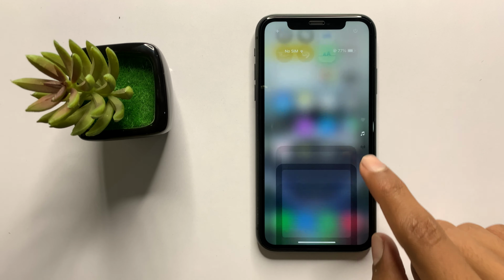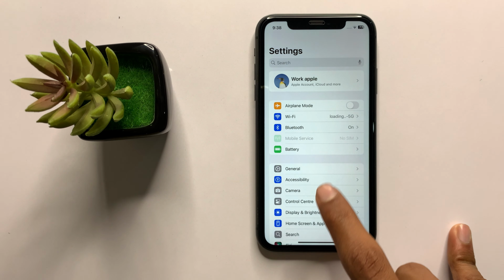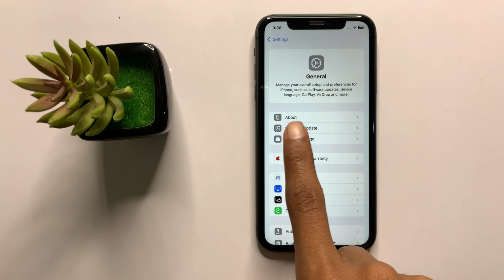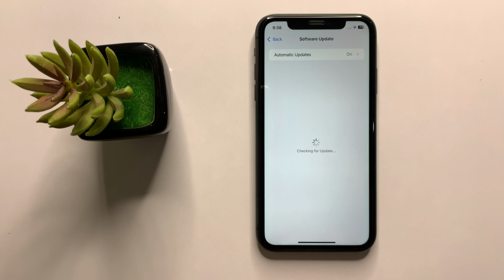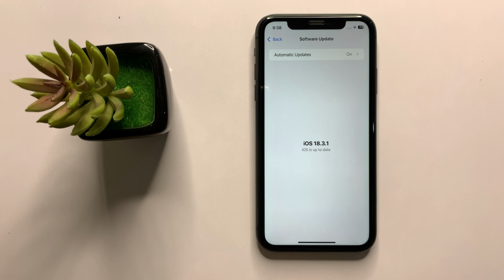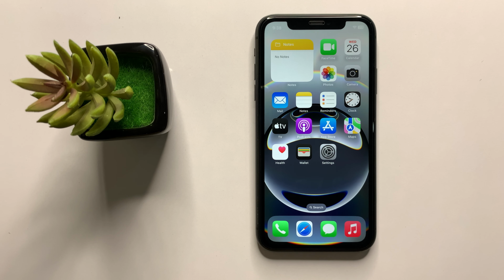How To Fix iPhone Volume Problem iPhone 16e